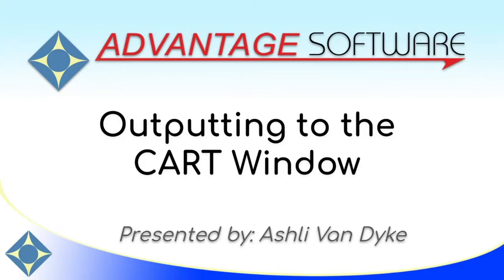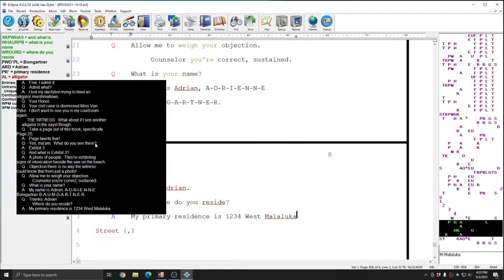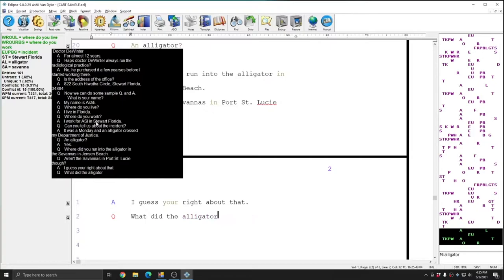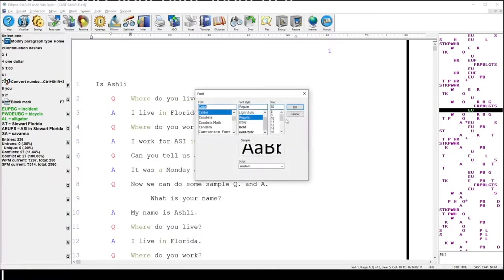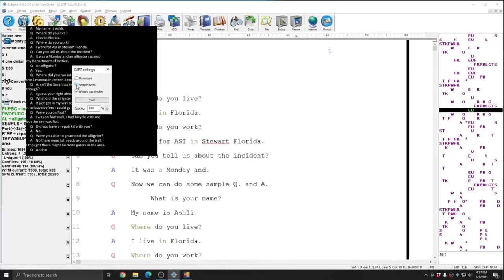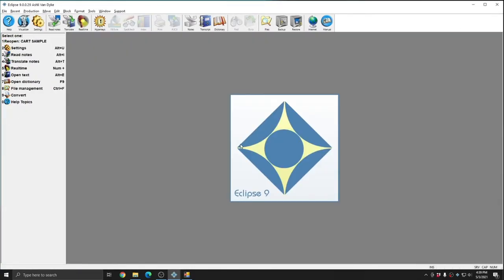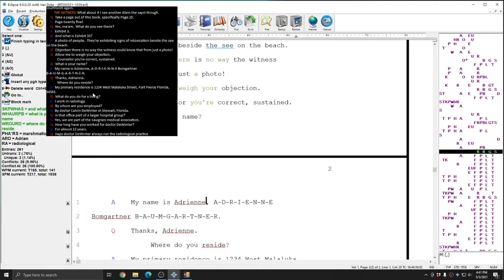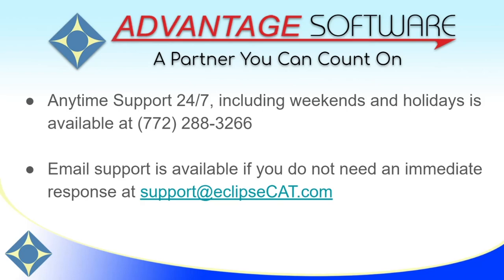Outputting to the CART Window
Add the CART window to your suite of services with these simple steps in Eclipse by Advantage Software.

Ensure that all participants have access to your services no matter what.

Drag the CART Window to a 2nd screen, a projector, or any other screen available in Windows, or simply use it on your primary display.

The CART Window is easy to use and feature rich making it the perfect value added services and accessibility tool.

Don't forget that Advantage Software offers Anytime Support 24/7.